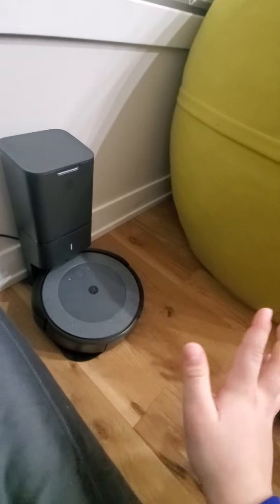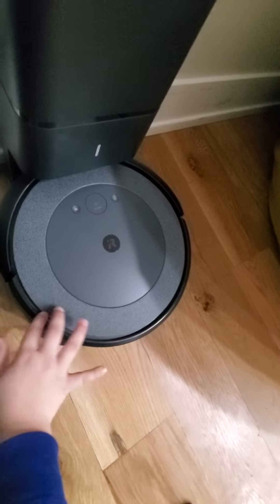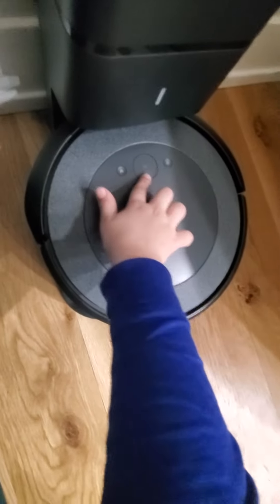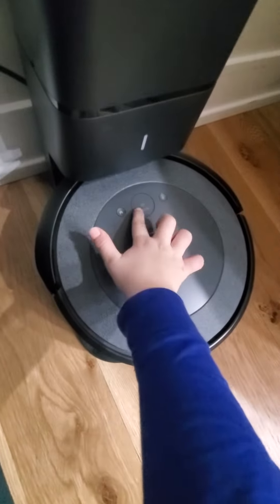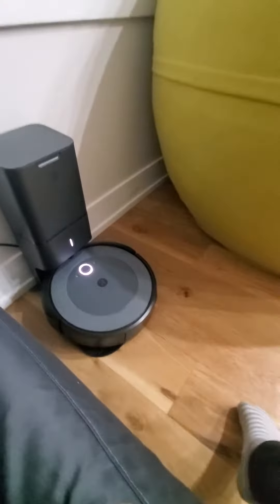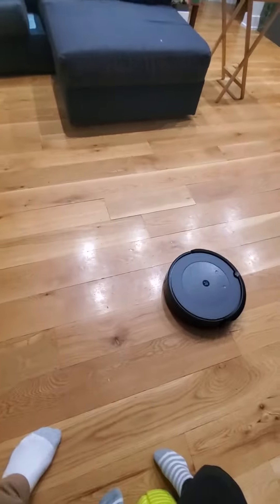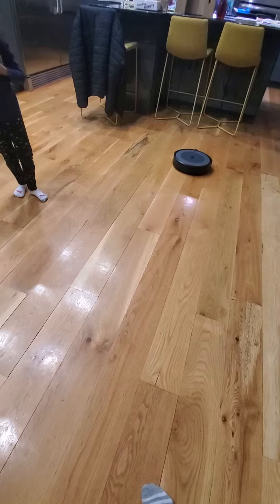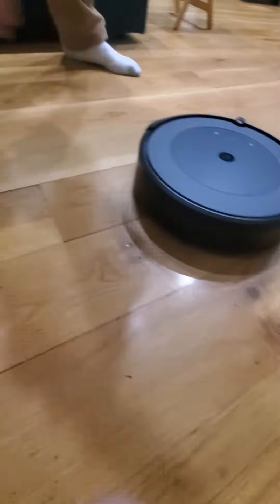The roomba is vacuuming